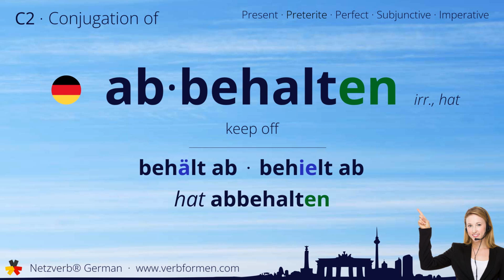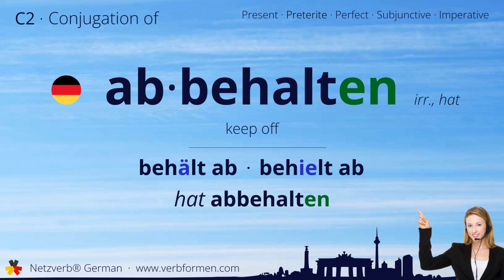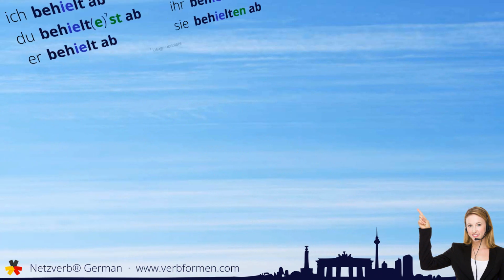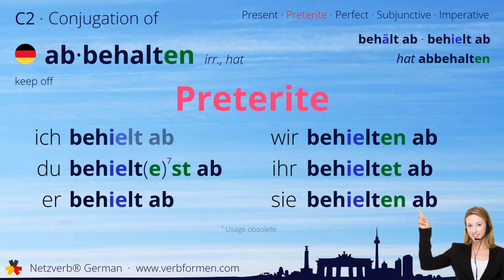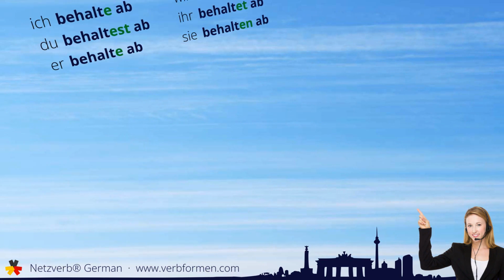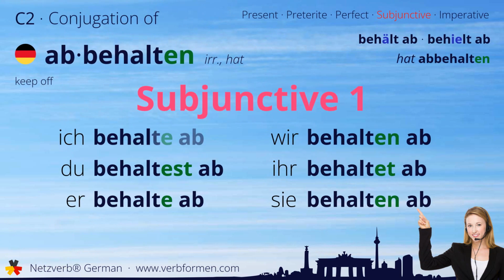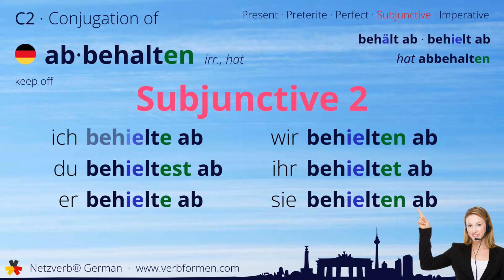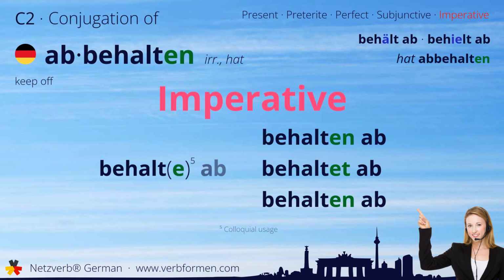Conjugation of the verb "abbehalten" (irr., hat) - all tenses, learning video, tutorial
Learn and look up the conjugation of the German verb "abbehalten" (irr., hat) in all tenses. Present tense, past tense, subjunctive, imperative, and perfect tense of the verb abbehalten with grammar, meaning, and translation. Provide a tutorial or learning video for learning the verb. The verb belongs to the vocabulary of the German Certificate at level C2.

Meaning: eine Kopfbedeckung, die man vorher auf dem Kopf getragen hat, nicht erneut aufsetzen

Translation: keep off

00:00 Introduction
00:17 Base forms
00:27 Present tense
00:42 Preterite tense
00:57 Perfect tense
01:14 Subjunctive 1
01:29 Subjunctive 2
01:45 Imperative